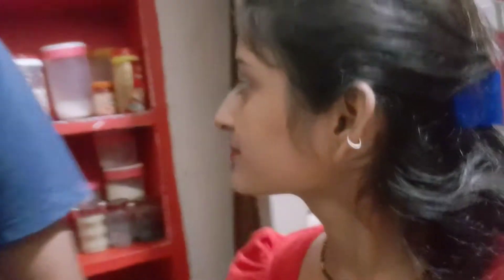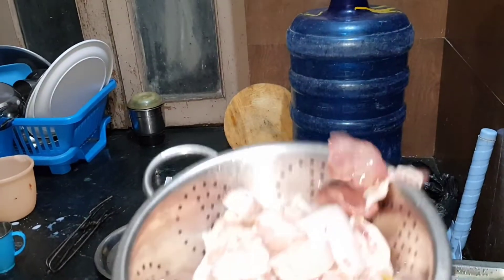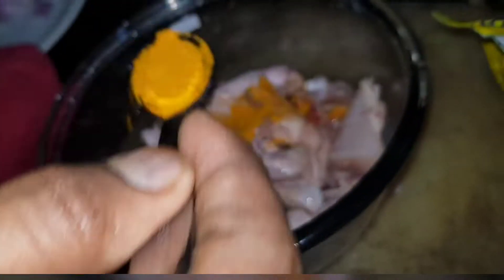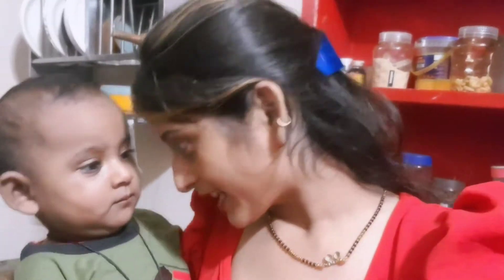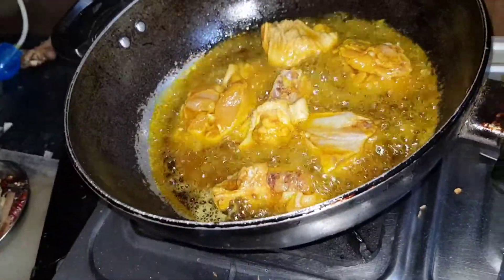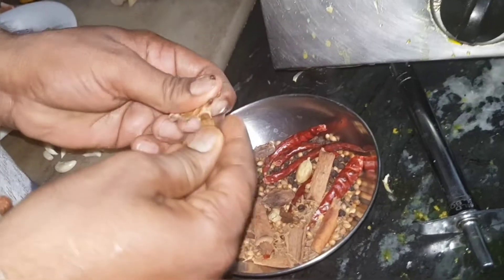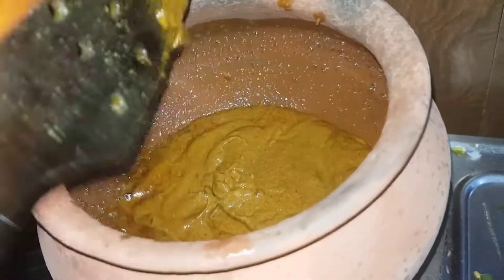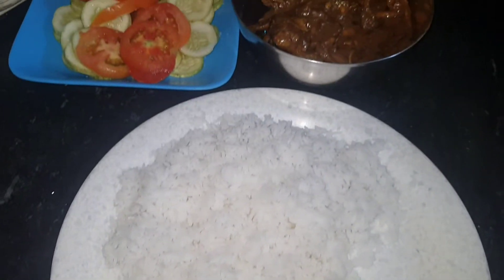तबियत खराब होने पर hubby ने मेरे लिए क्या बनाया देखिए chicken handi// chicken handi